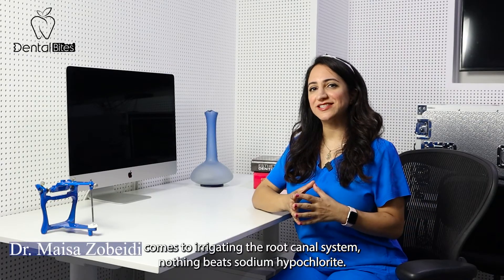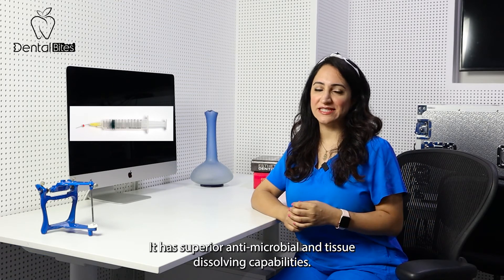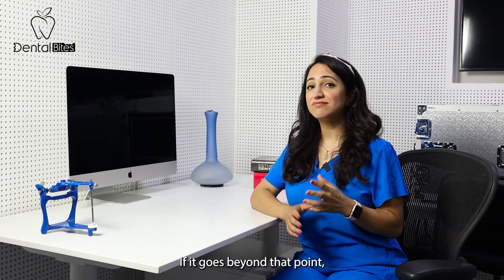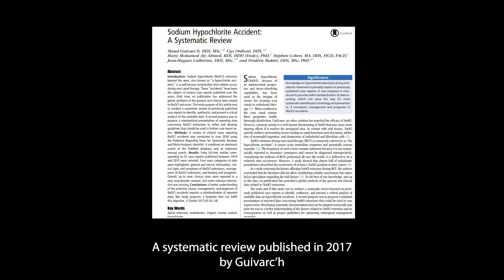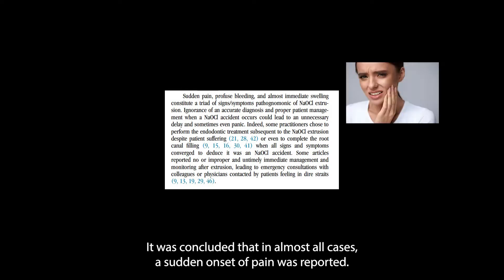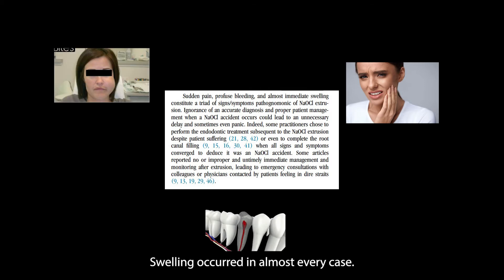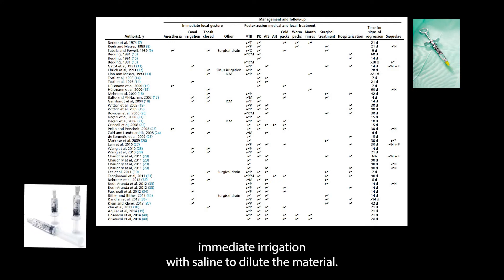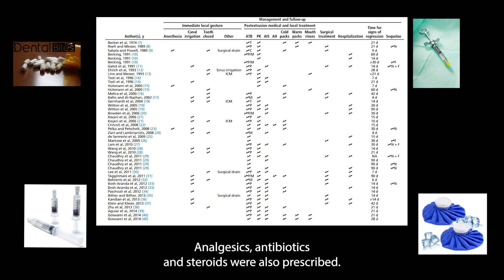Sodium Hypochlorite Accident!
Sodium hypochlorite is an excellent antimicrobial agent used in the disinfection of the root canal system during a root canal treatment. But sometimes, things can go a bit wrong! Here's what to know for dentists. Patients should also know that the initial signs will resolve within a few weeks but pain and swelling may persist for a month and sometimes more. Here's the link to the full article